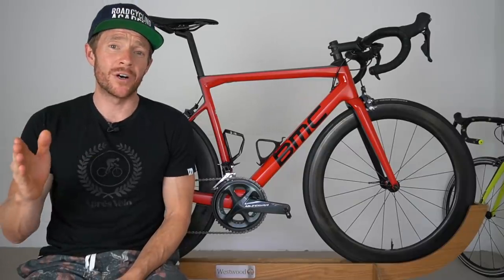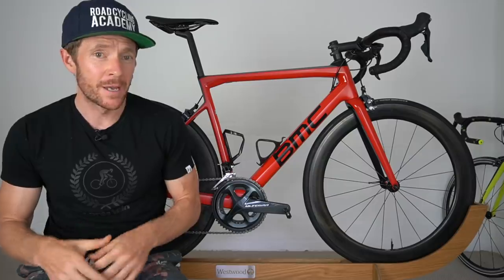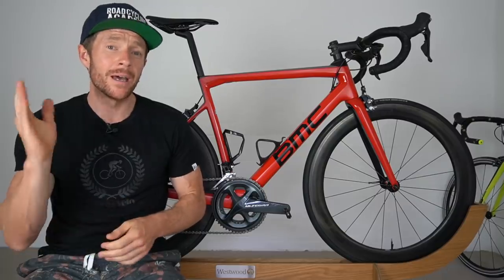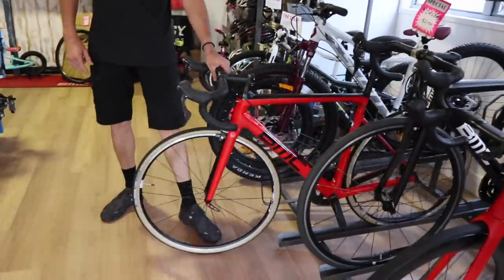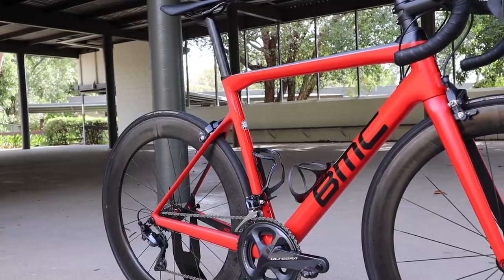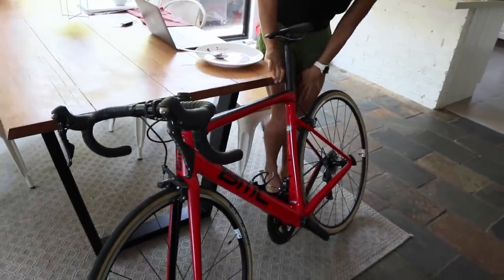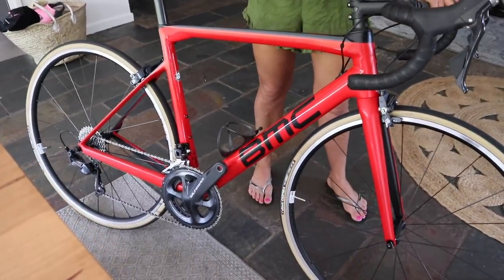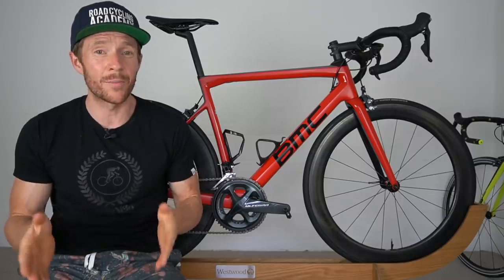Why I Bought a BMC Teammachine (3 months after a Giant TCR)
3 months after buying a Giant TCR Advanced SL, and I go and buy a BMC Teammachine SLR01. Do I have a road bike buying problems? Probably.

But in addition to my road cycling addiction to carbon bikes, I also plan to review both these bikes on the channel shortly. The review will be a head to head comparison. The beauty of the two bikes that I have here are that they are both:
Shimano Ultegra with Rim brakes
I'll use the same wheels for the testing, which will be the Enve 6.7 tubular.

While both bikes are older models, their frame geometry is the same as the 2020 models.